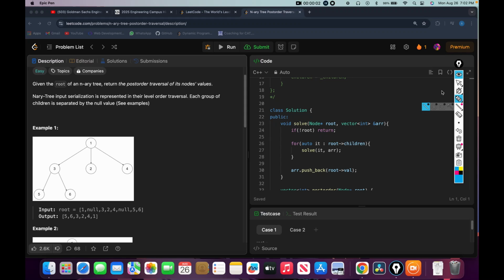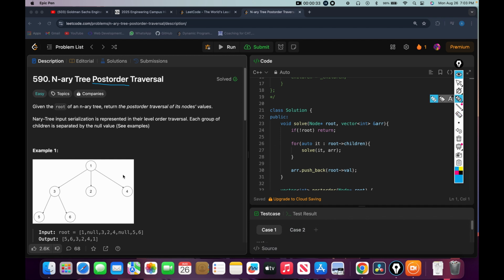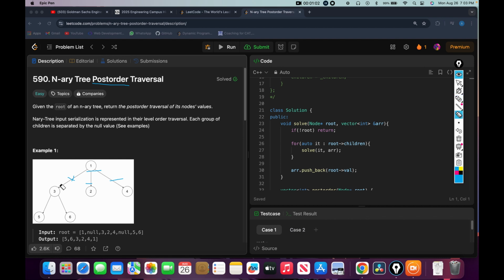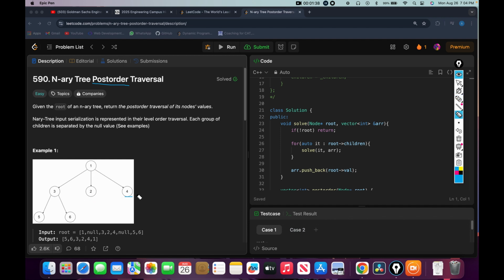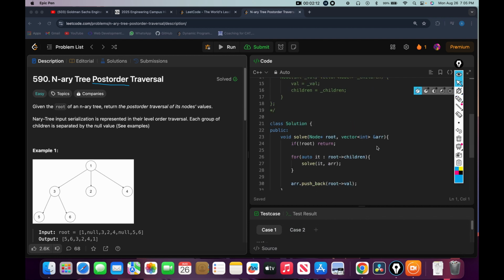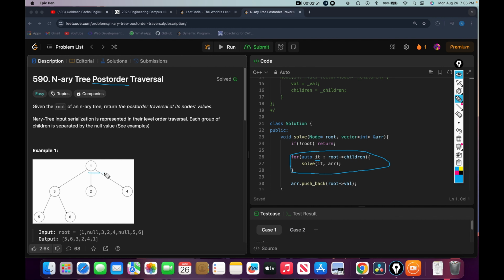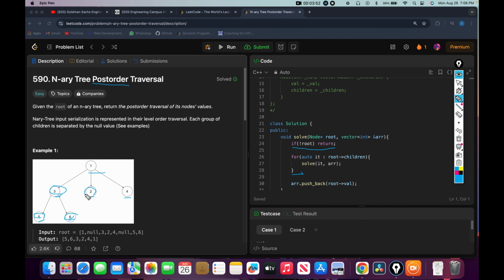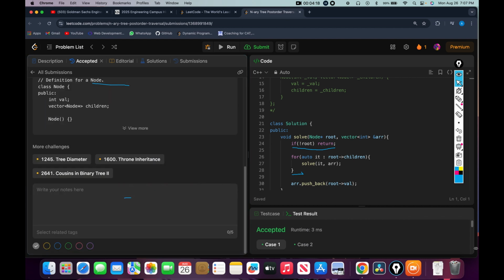590. N-ary Tree Postorder Traversal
coding ++ Programming
N-ary Tree
Postorder Traversal
Data Structures
Coding Interview
Algorithm Tutorial
Recursive Solutions
Here's an optimized video description with tags:

Video Description:

"In this video, we dive into solving the LeetCode problem '590. N-ary Tree Postorder Traversal' using a recursive approach in C++. This tutorial will help you understand the concept of postorder traversal in N-ary trees and how to implement it effectively. Watch the full explanation and step-by-step coding process to improve your problem-solving skills!"